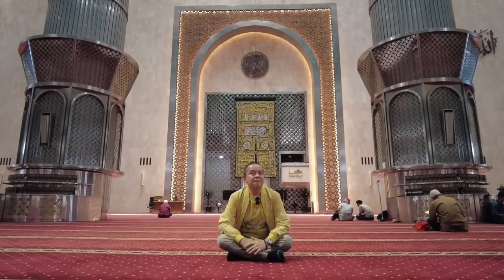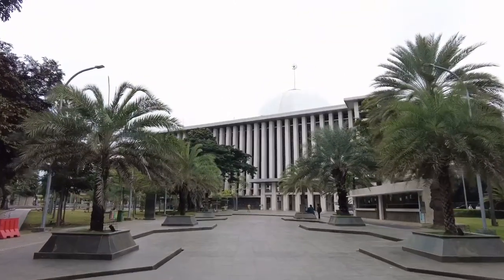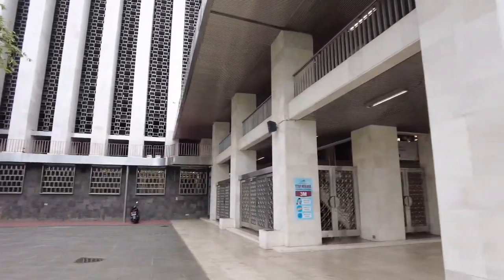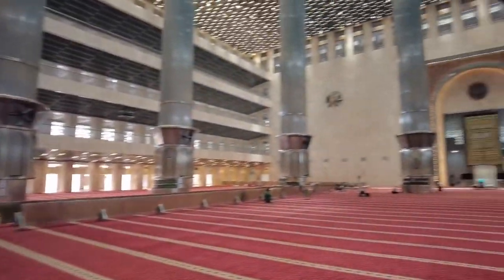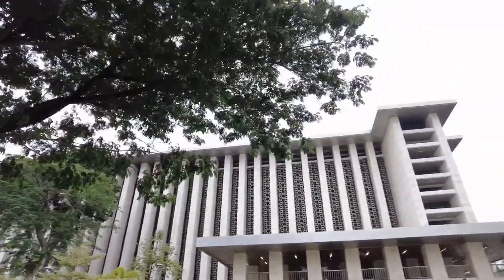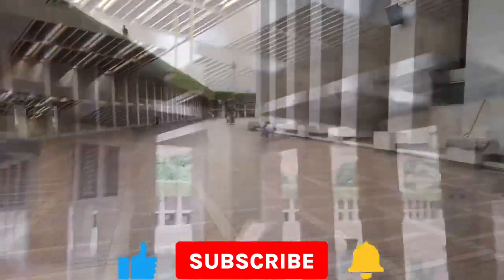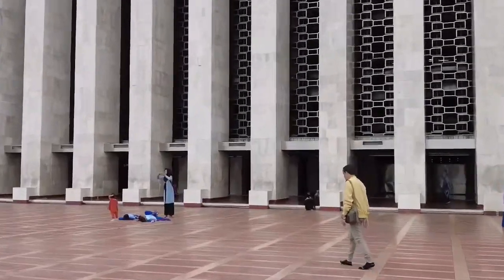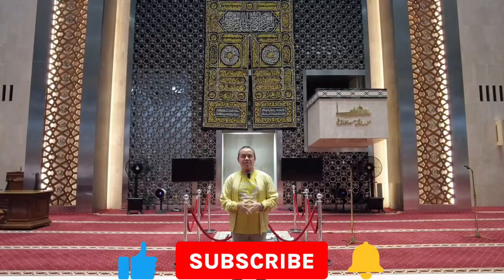MASJID ISTIQLAL JAKARTA || WISATA RELIGIUS UNTUK PAUD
Masjid Istiqlal (bahasa Arab: مسجد الاستقلال) (bahasa Indonesia: Masjid Kemerdekaan) adalah sebuah masjid nasional yang berada di kota Jakarta Pusat, Provinsi Daerah Khusus Ibukota Jakarta, Indonesia. Masjid ini menjadi masjid terbesar di Asia Tenggara dan masjid terbesar keenam di dunia dalam hal kapasitas jamaah.[1] Dibangun untuk memperingati kemerdekaan Indonesia, masjid nasional Indonesia ini diberi nama "Istiqlal", kata bahasa Arab untuk "kemerdekaan". Masjid ini dibuka untuk umum pada tanggal 22 Februari 1978. Di dalam Jakarta, masjid ini terletak di sebelah Istana Merdeka dan Gereja Katedral Jakarta (Katolik) dan juga Gereja Immanuel (Reformed).[2][3][4]

Pembangunan masjid ini diprakarsai oleh Presiden Republik Indonesia saat itu, Soekarno dan peletakan batu pertama sebagai tanda dimulainya pembangunan masjid ini juga dilakukan oleh Soekarno–presiden pertama Indonesia–pada tanggal 24 Agustus 1961. Kemudian proyek masjid ini diarsiteki oleh Friedrich Silaban, anak dari pendeta Lutheran tradisional yang lebih dikenal dengan nama Huria Kristen Batak Protestan. Desain masjid ini mengusungkan tema "Ketuhanan".[10]
Masjid ini memiliki gaya arsitektur formalisme baru dan internasional; dengan dinding dan lantai berlapis marmer, dihiasi ornamen geometrik dari baja antikarat. Bangunan utama masjid ini terdiri dari lima lantai dan satu lantai dasar. Bangunan utama itu dimahkotai satu kubah besar berdiameter 45 meter yang ditopang 12 tiang besar. Minaret tunggal setinggi total 96,66 meter menjulang di sudut selatan selasar masjid. Masjid ini mampu menampung lebih dari 200.000 Jemaah.[11]

Ingin tahu detailnya selamat menyaksikan video ini